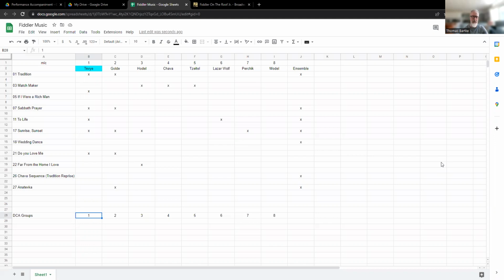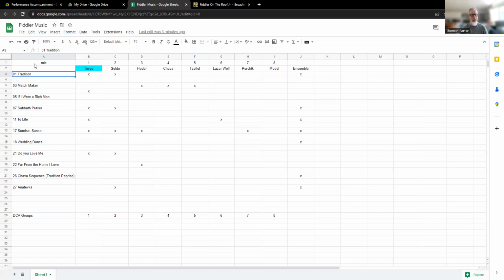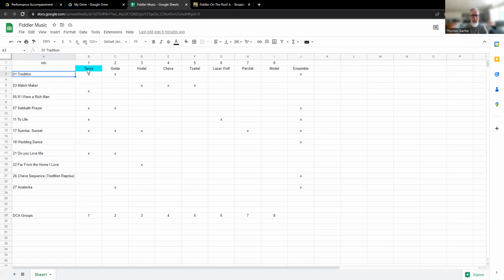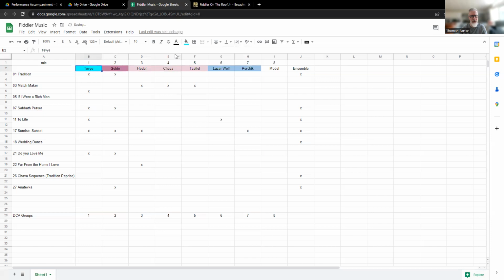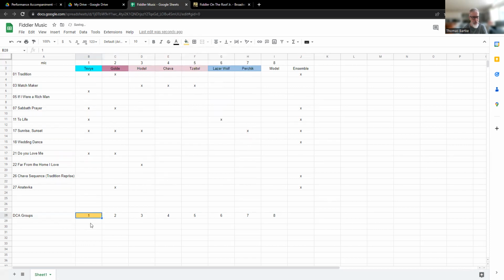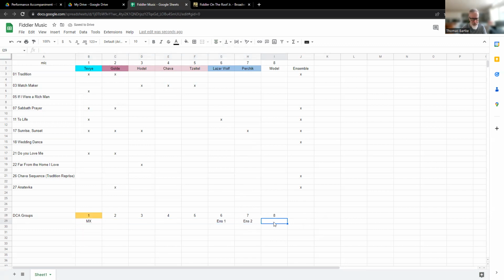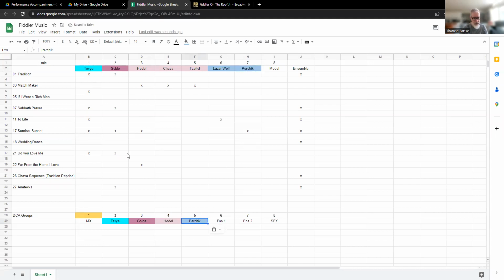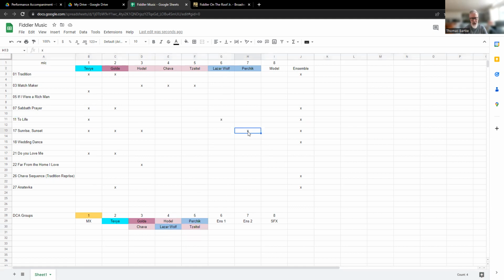Planning Fader and DCA Group Layout for a New Show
This video shows how to plan the fader/track layout and DCA group assignments for a new show.

Example show: Fiddler on the Roof, Jr.
Part 1: Setting up for the main characters who have solos in any of the musical numbers.